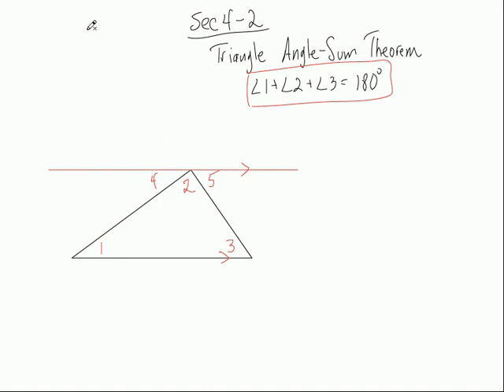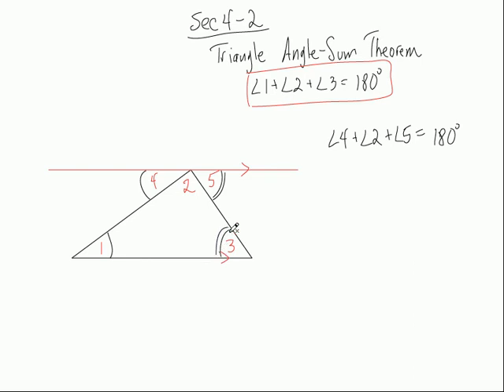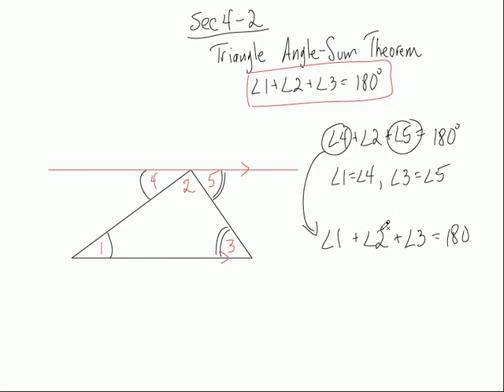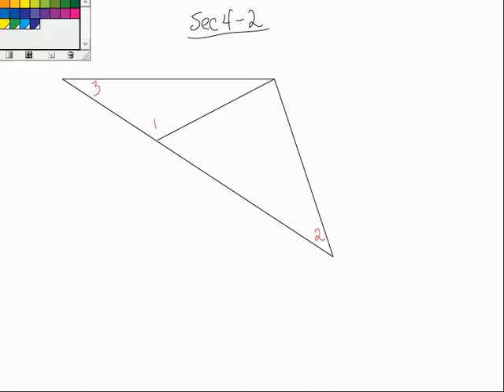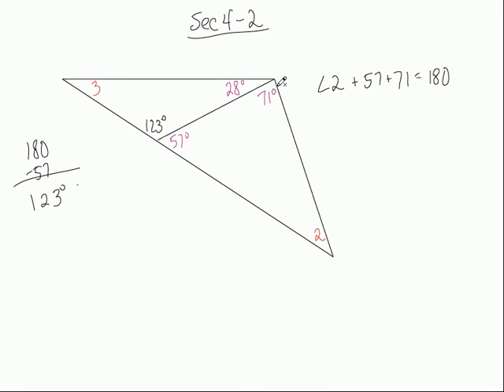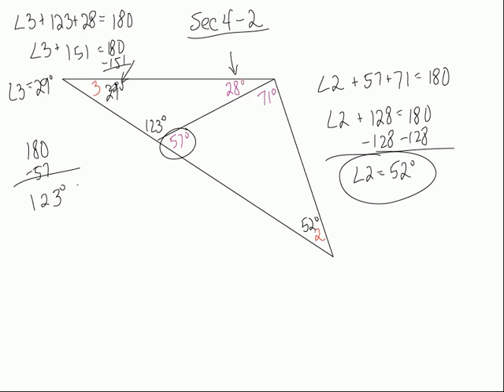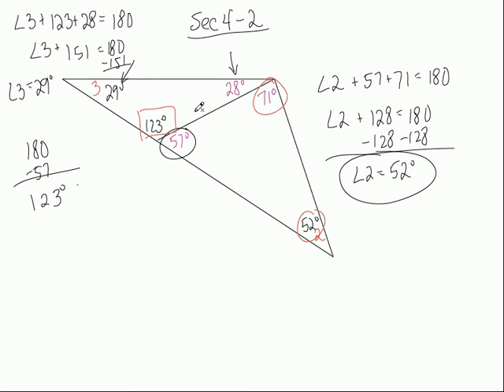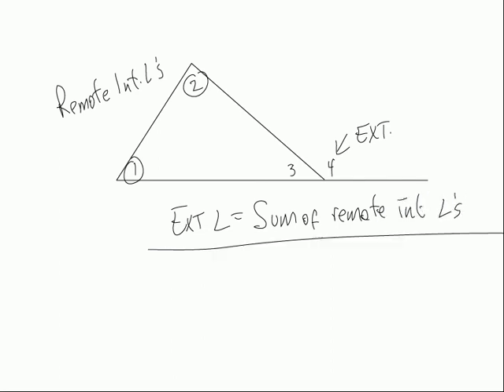7 Honors Geometry Sec 4 2